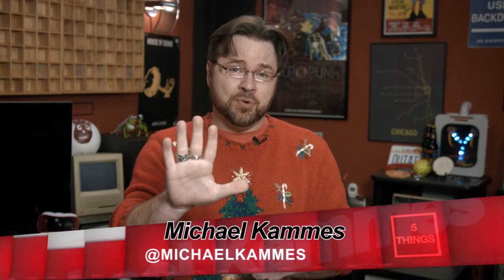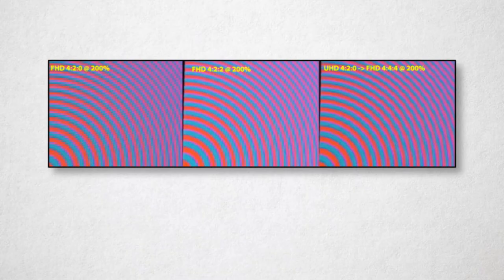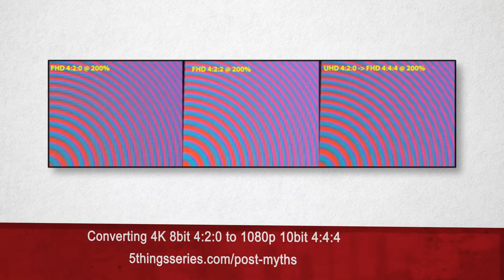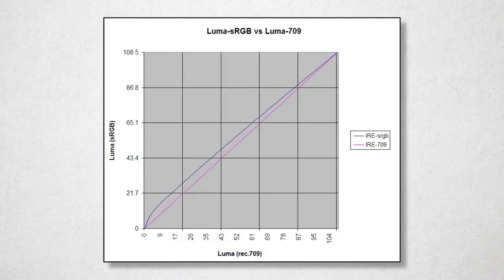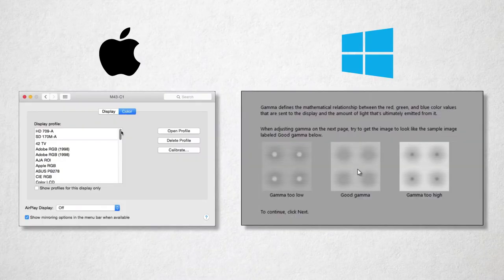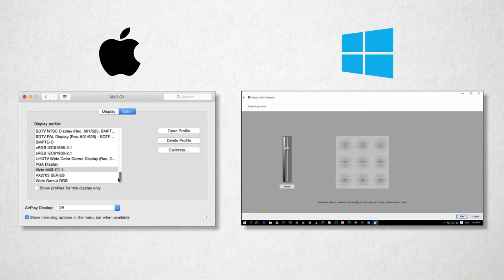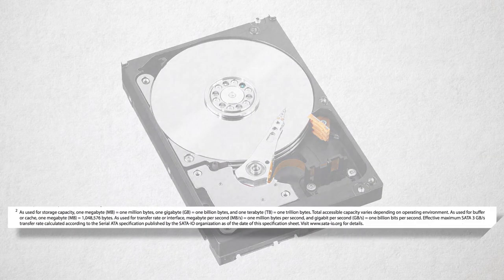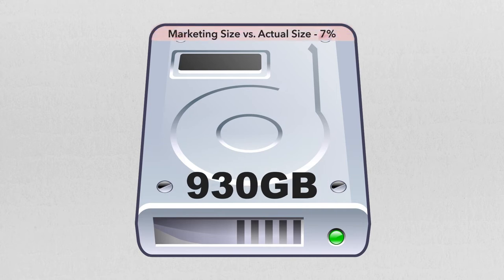5 Post-Production Myths